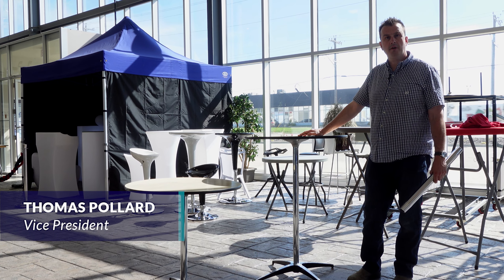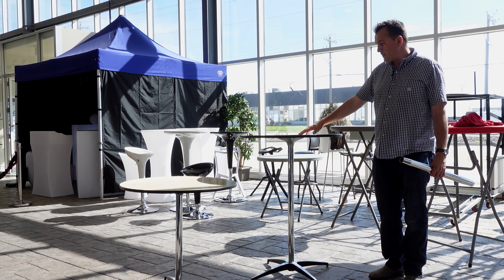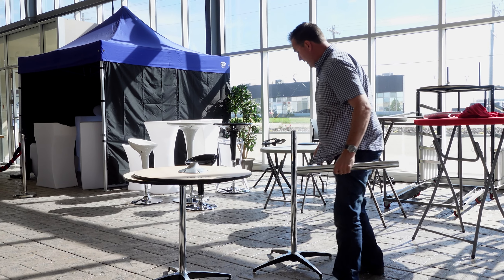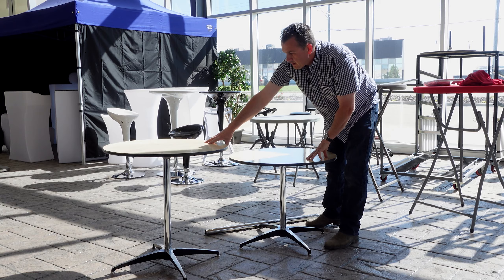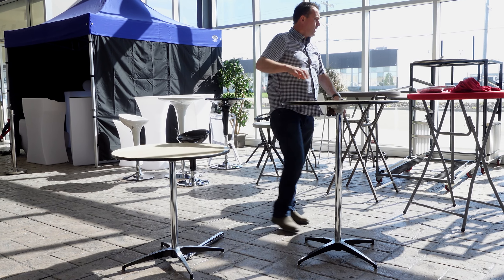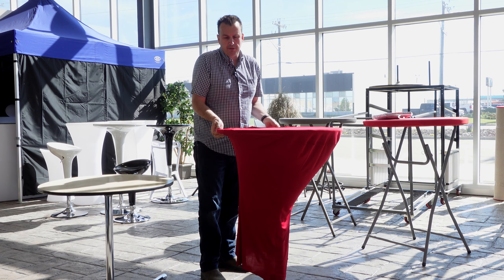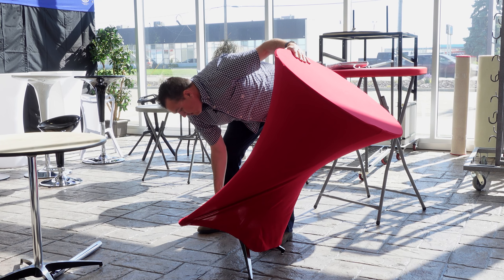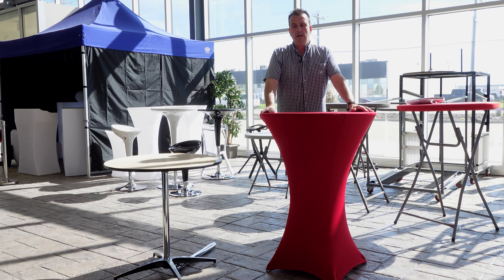Plywood Cocktail Tables